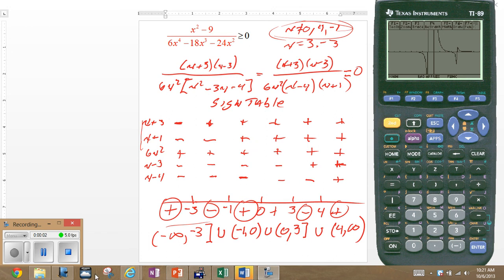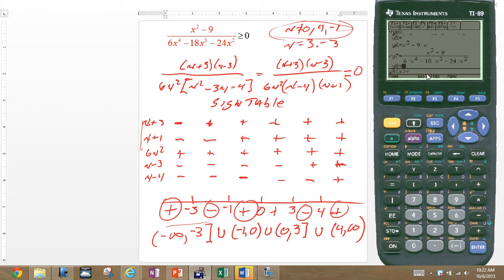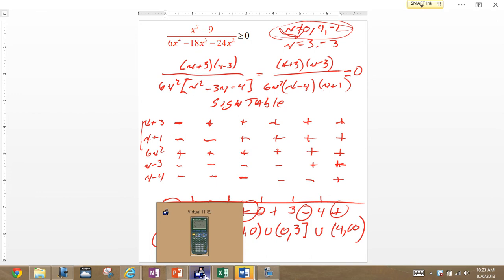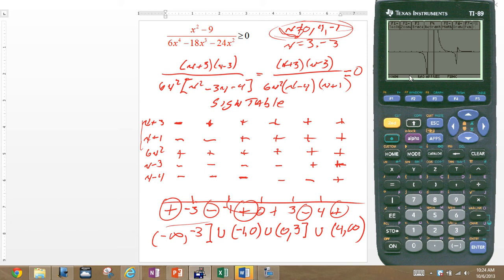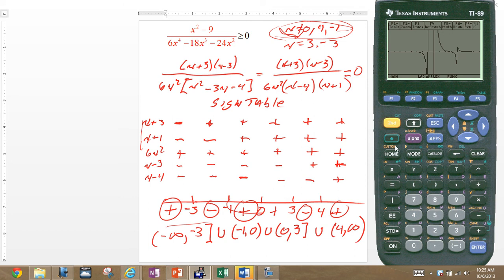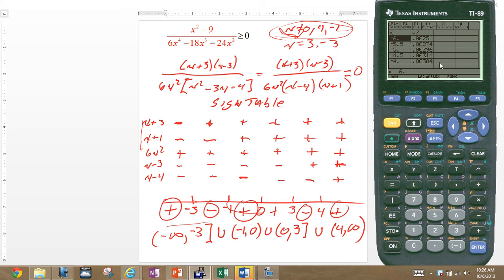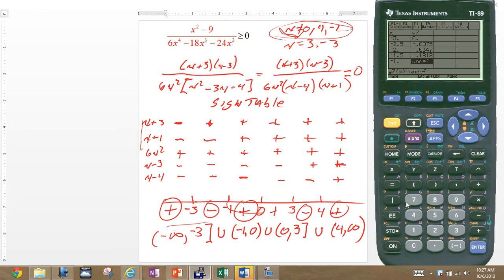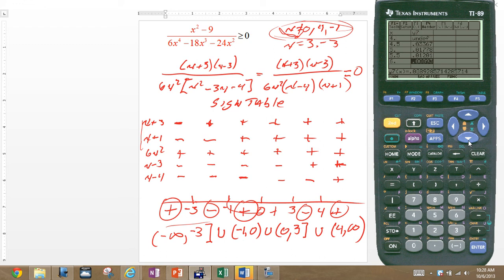Polynomial Inequalities 4